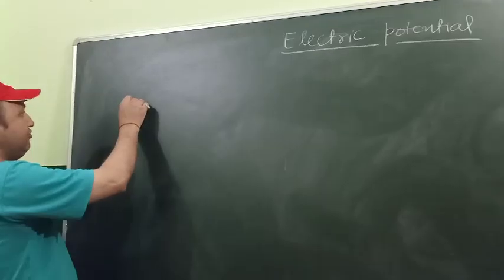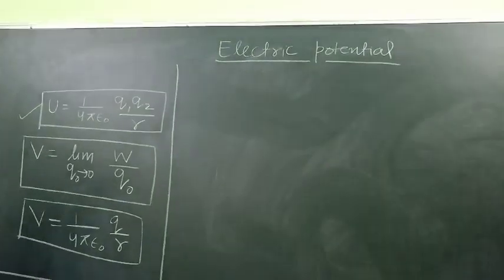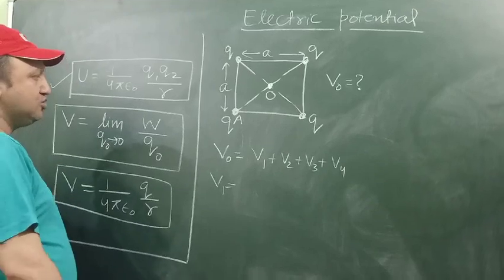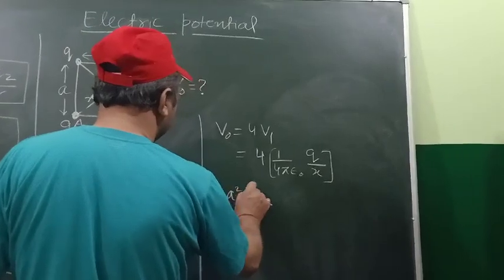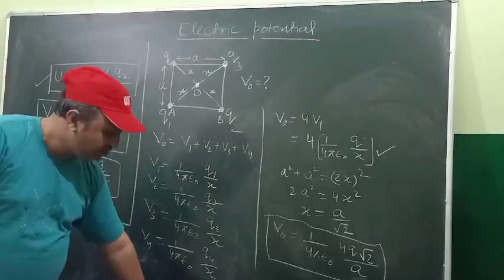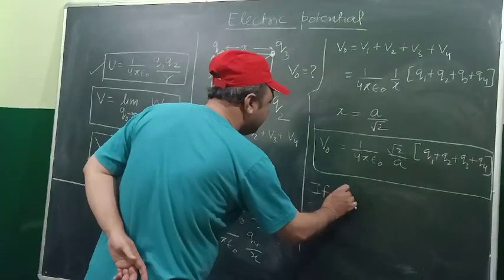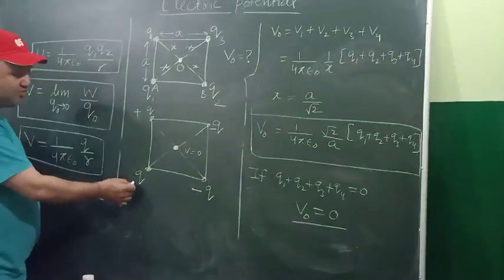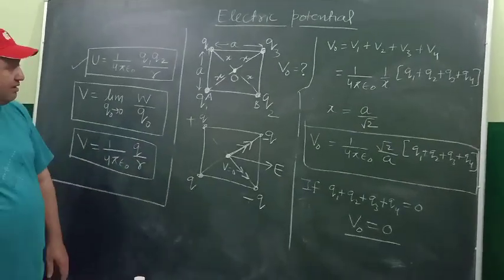Electrical potential (numericals)